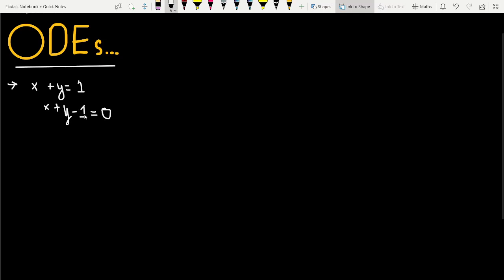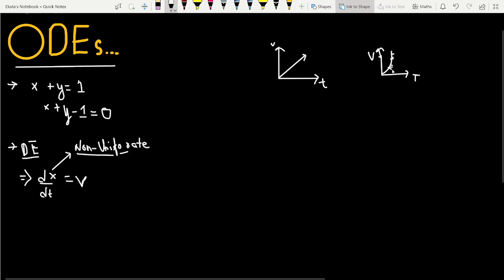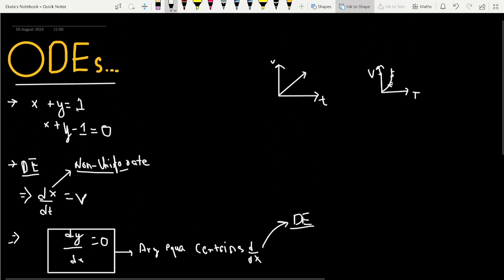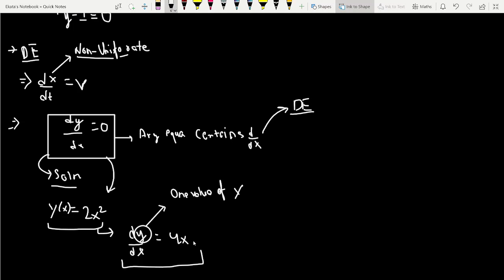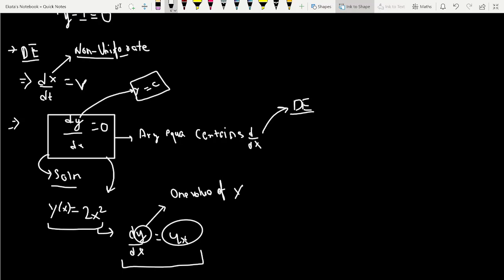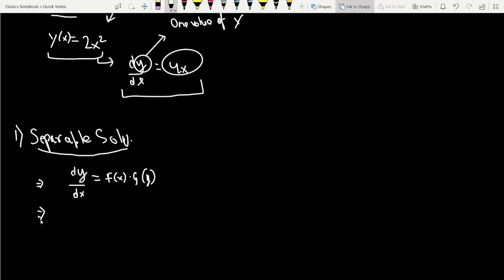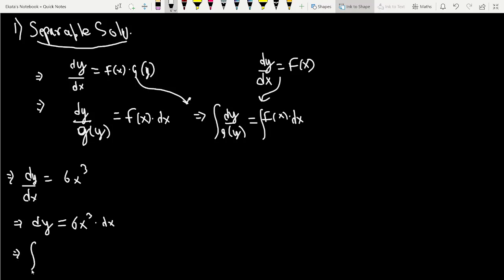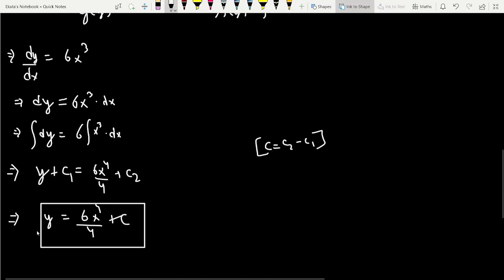Ordinary Differential equations (part-1(.... bsc mathematics and 12 maths..